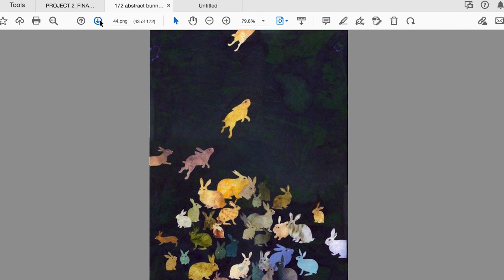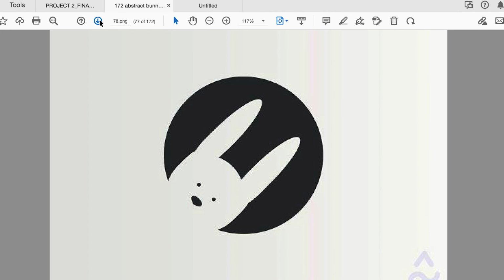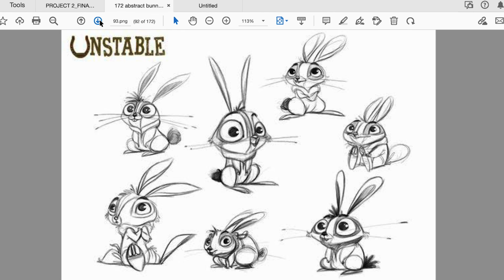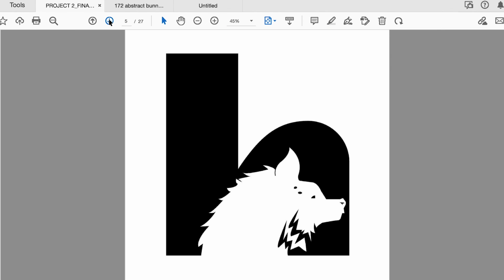Recap of Week 5 in 2D Design